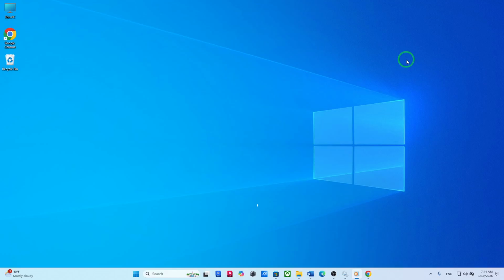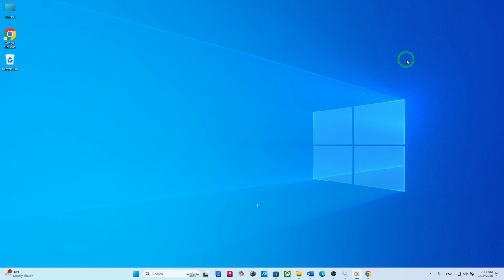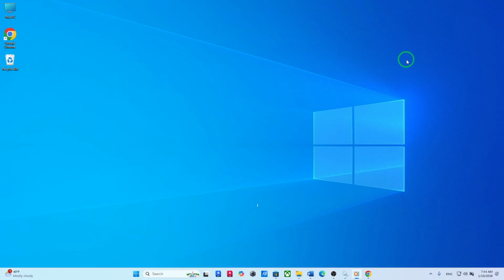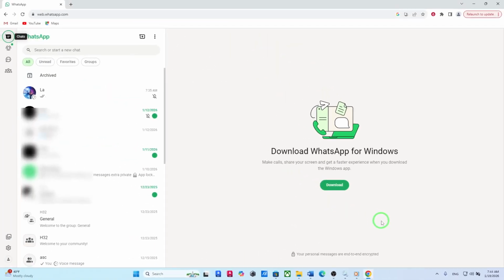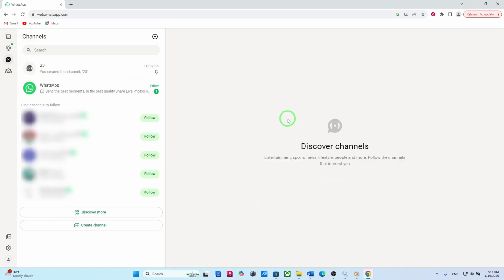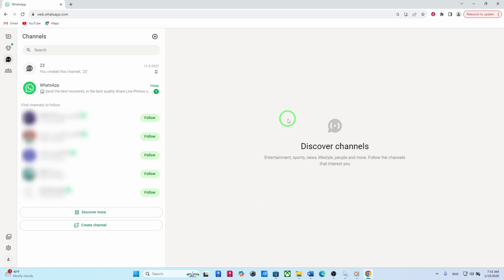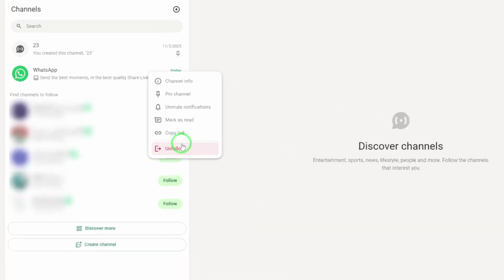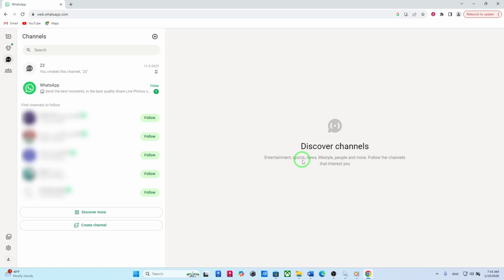How To Unfollow A Channel On WhatsApp Web On PC (New Update)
Learn how to unfollow a channel on WhatsApp Web on PC with the latest update. This quick guide shows you exactly where to click and how to confirm the unfollow action.

1. Open WhatsApp web

2. Click on the Channel icon, from the left side menu

3. Find the channel you want

4. Right click on it

5. Click on Unfollow, confirm the step-

Chapters:
00:00 Intro
00:12 Soultion
01:05 Outro